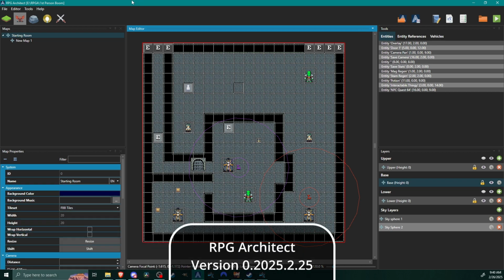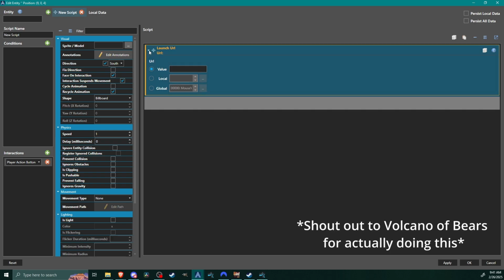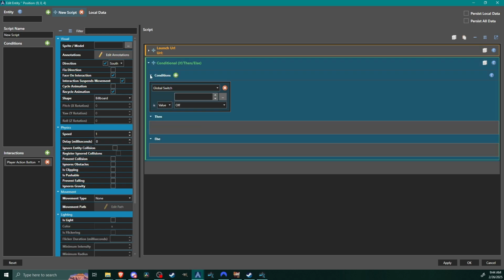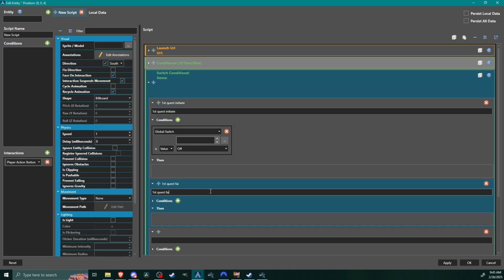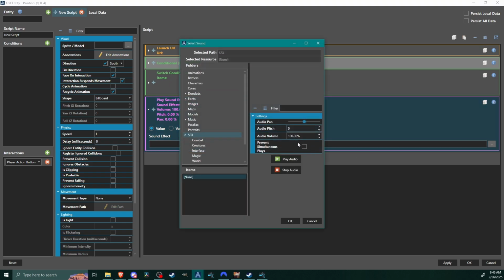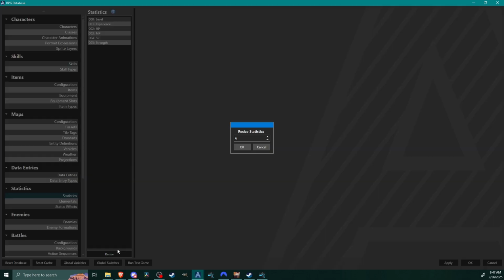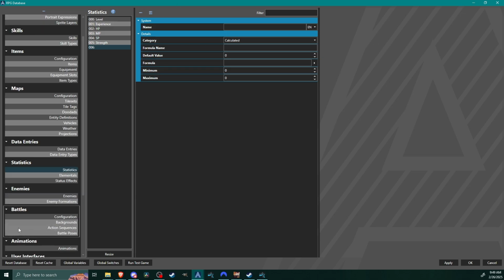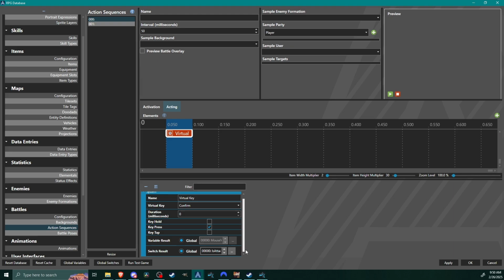RPG Architect - February 2025 Update Devlog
Update devlog on some of the major updates made to RPGA in February 2025!